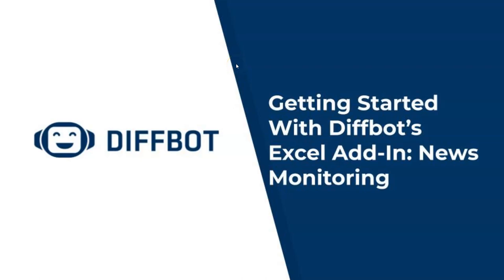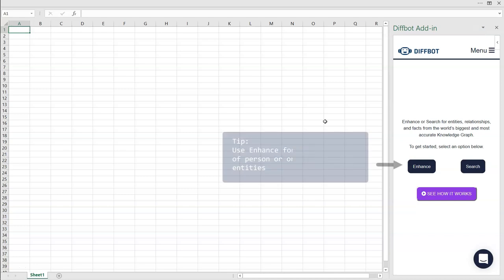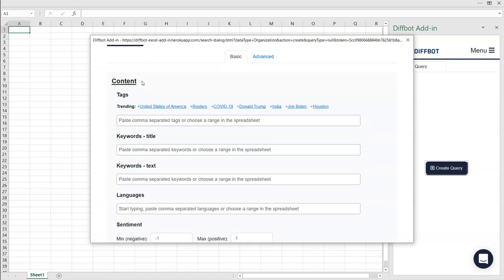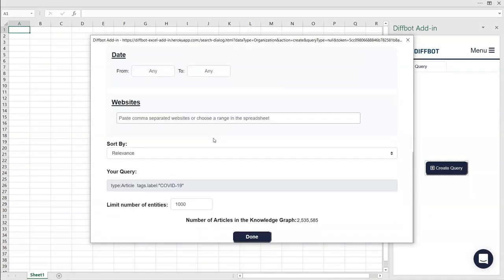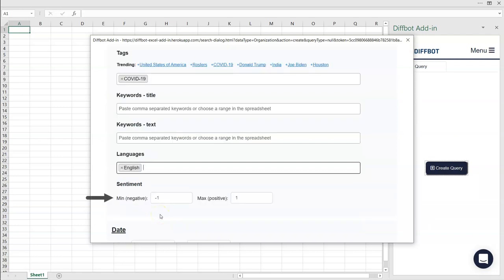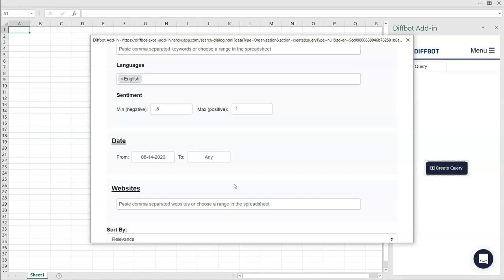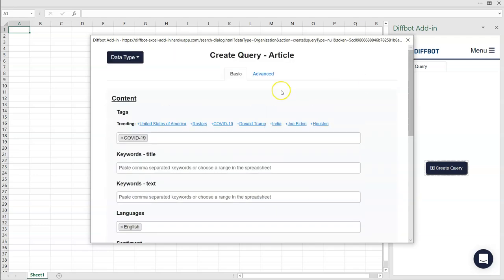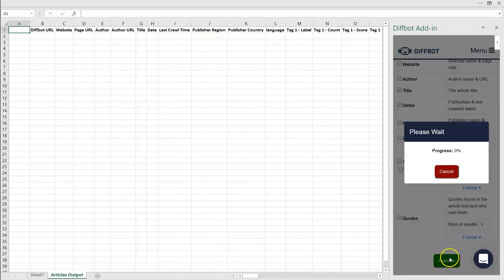Getting Started With Diffbot's Excel Add-In: News Monitoring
In this second getting started with Diffbot's Excel Add-In video we work through common techniques for news monitoring directly within Excel. Utilize the world's largest knowledge graph to surface organizations and people you care about, then track news to return information about sentiment, text, topics, and publishers.